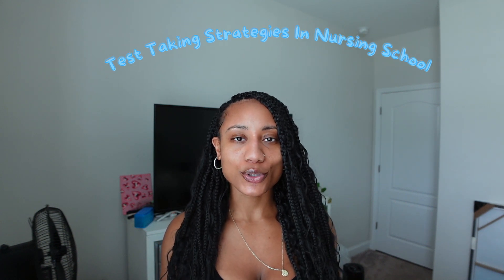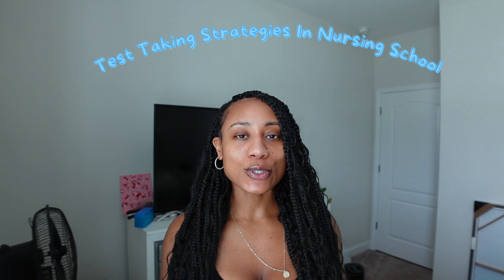Test Taking Strategies For Nursing School | How To Ace Test in Nursing School 2023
Wassup my Rude Gang! Today's video includes a short video of how I manage to do well on my test. I share a few tips and suggestions that for all my future nursing students and current ones.